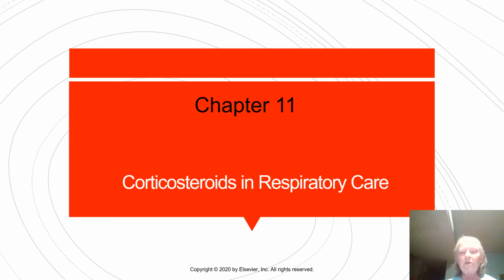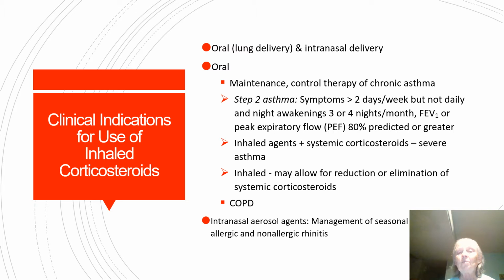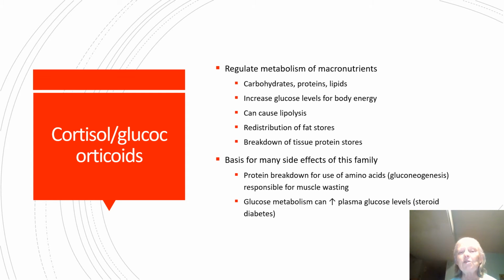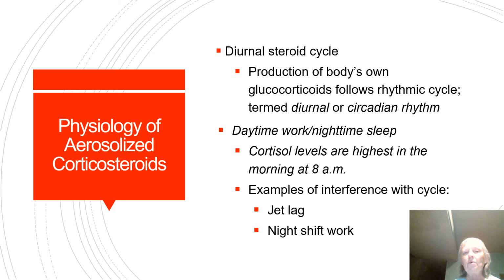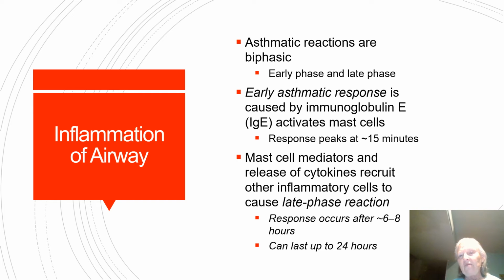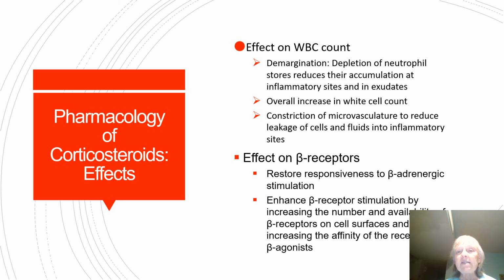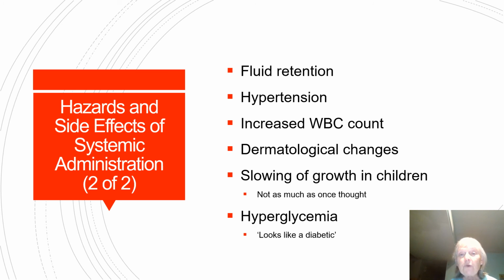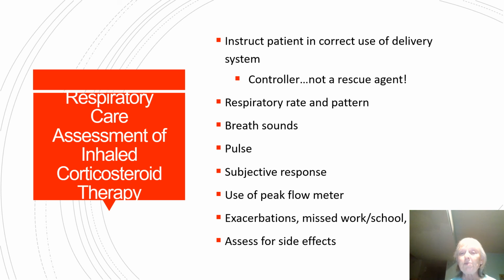Ch 11 2021